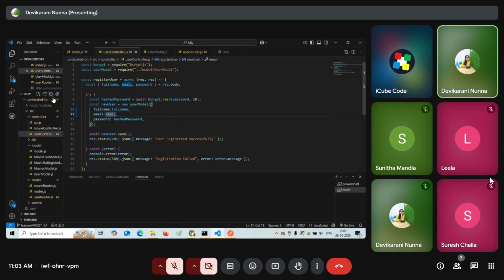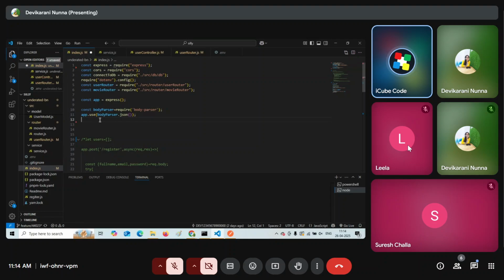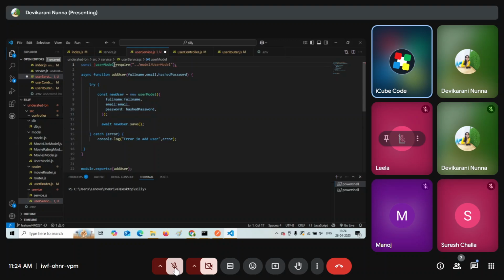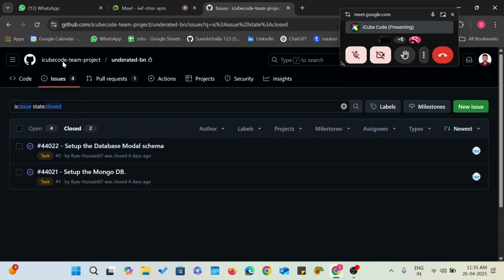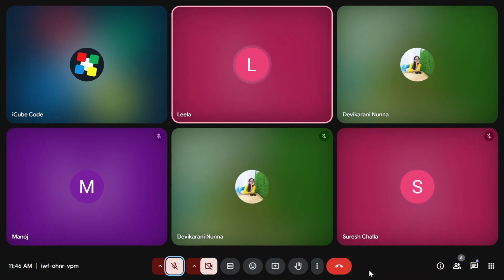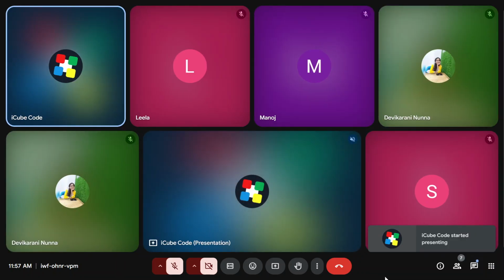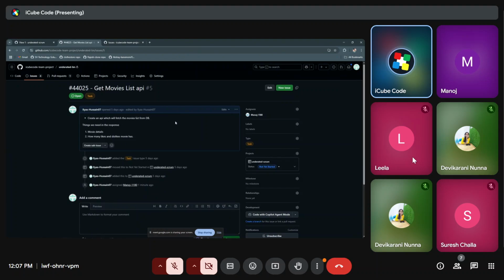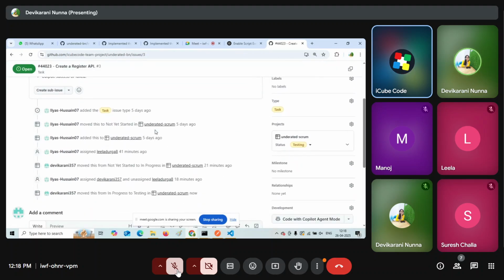Scrum meet #2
Managing the Project with team collaburation for the first time